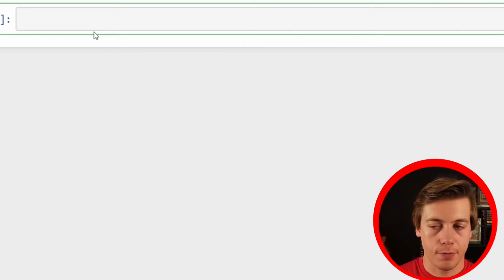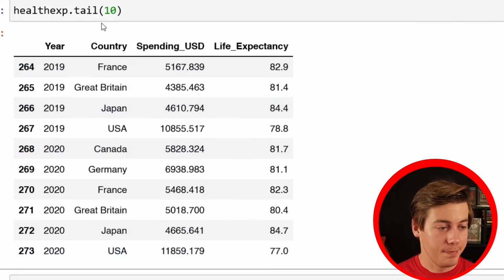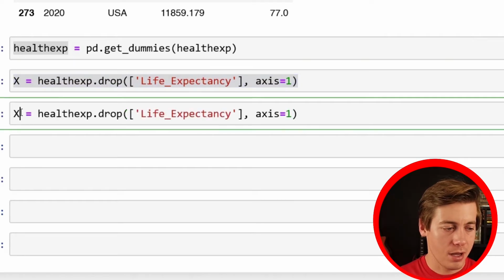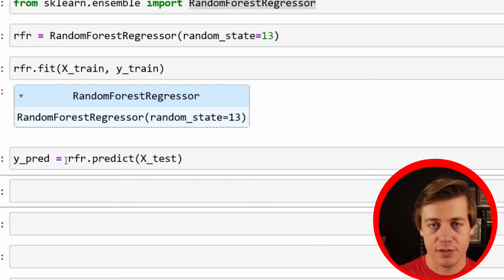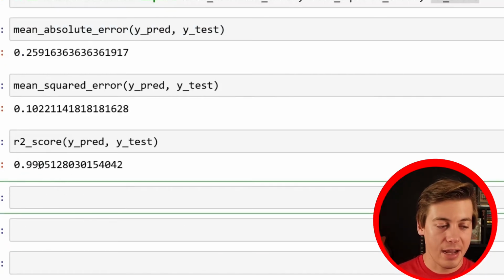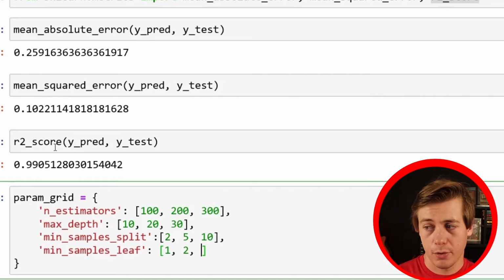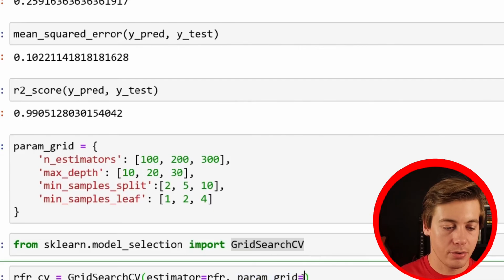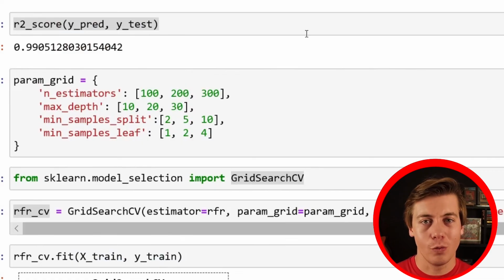Random Forest Regressor in Python: A Step-by-Step Guide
In this comprehensive tutorial, we'll dive into the world of machine learning with Python using the powerful Scikit-Learn library. You'll learn how to build a Random Forest Regressor model step-by-step, gaining the skills to predict real-world data accurately

In this comprehensive tutorial, I walk you through the Random Forest Regressor algorithm from theory to implementation. We start by covering the fundamental concepts behind random forest regression and how it uses an ensemble of decision trees to make accurate numerical predictions. Then, we dive straight into Python code using scikit-learn to build a complete regression model.

Using a real-world health expenditure dataset from Seaborn, we predict life expectancy based on factors like year, country, and health spending. I demonstrate every step of the machine learning workflow: loading data, handling categorical variables with get_dummies, splitting data with train_test_split, training the random forest regressor, and evaluating model performance with key metrics like mean absolute error, mean squared error, and R2 score.

The second half focuses on hyperparameter tuning using GridSearchCV to optimize model performance. I explain critical parameters like n_estimators, max_depth, min_samples_split, and min_samples_leaf, showing you exactly how to set up a parameter grid and run cross-validation to find the best configuration. By the end, you'll see measurable improvements in all evaluation metrics after tuning.

Whether you're transitioning from data analyst to data scientist or just learning machine learning regression techniques, this video gives you practical, hands-on experience with one of the most powerful regression algorithms available in scikit-learn.

TIMESTAMPS
00:00 Introduction to Random Forest Regressor
01:20 Importing Libraries and Loading Dataset
02:47 Exploring the Health Expenditure Data
03:50 Data Preprocessing with Get Dummies
04:40 Splitting Features and Target Variable
05:40 Train Test Split
06:17 Importing Random Forest Regressor
07:14 Making Predictions
08:00 Importing Evaluation Metrics
09:00 Evaluating Model Performance
09:45 Introduction to Parameter Tuning
11:40 Setting Up Grid Search CV
13:20 Running Hyperparameter Tuning
14:20 Comparing Model Results